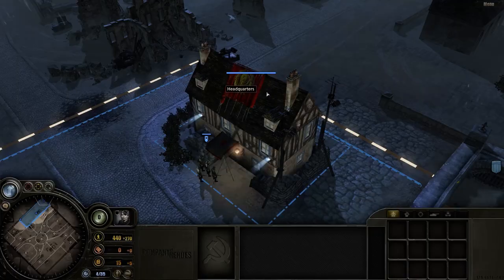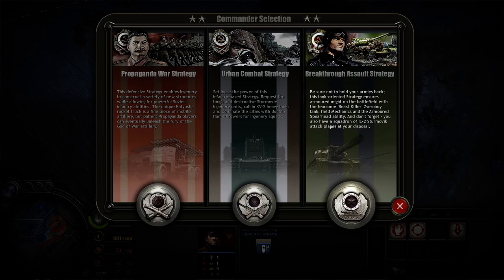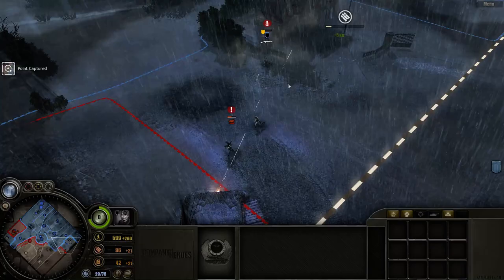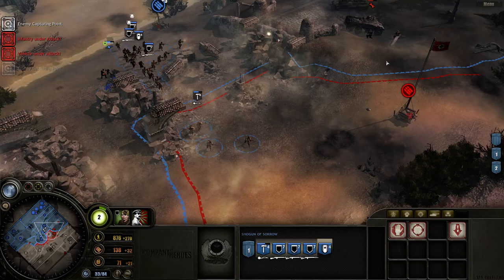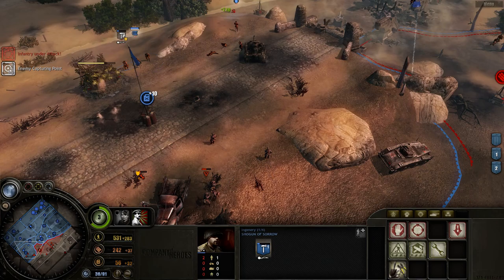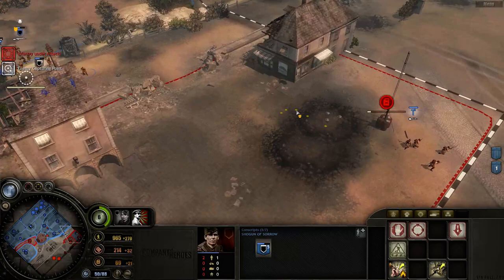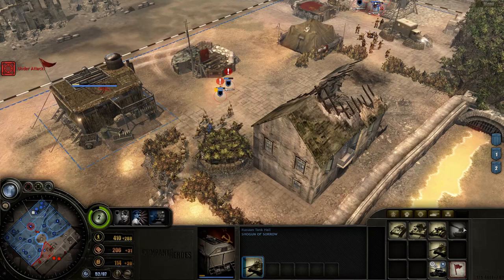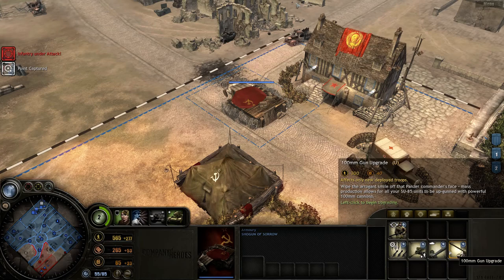Company of Heroes Eastern Front Mod - The Soviet Offensive!